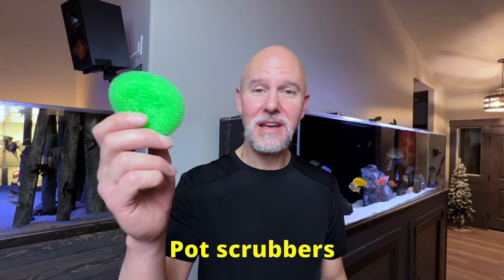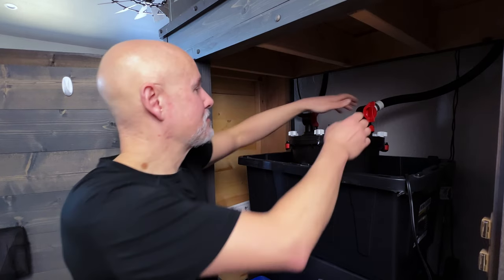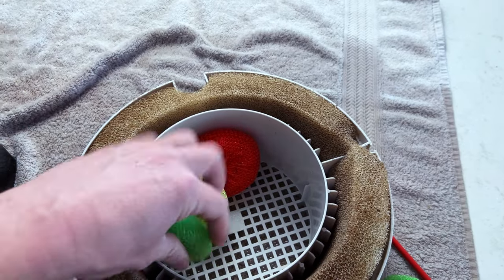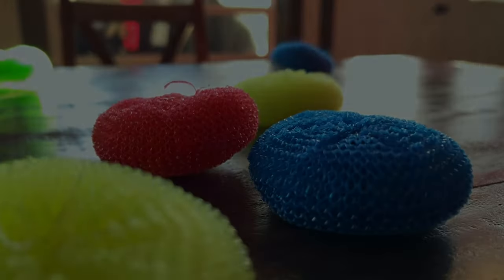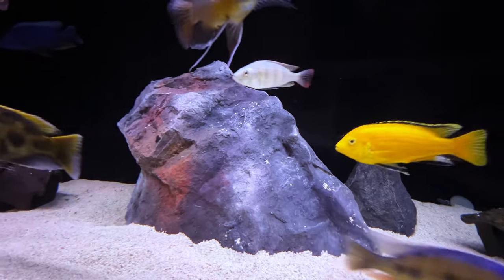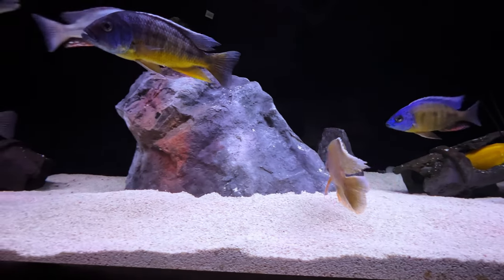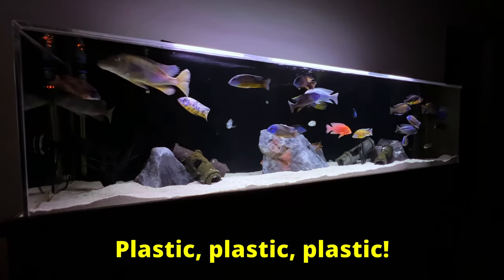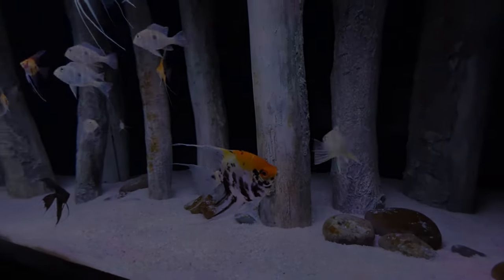Could These KILL YOUR FISH? | Pot Scrubbers as Bio Media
Many people have changed over to the very inexpensive pot scrubbers for bio media. They seem to be doing a great job for those that have tried it, but are they safe?  That’s the question many tropical fish keepers are asking. In this video I will explore why people are afraid to use them in their aquarium filters, and I will talk about whether I think it’s a good idea or not, and why. This video is for all tropical aquariums, not just African cichlid aquariums or South American cichlid aquariums. Let me know what conclusion you come to about pot scrubbers in your filters!

Here's how you can help this channel:
1. Smash the "like" button
3. Comment on this video!  This helps a lot!